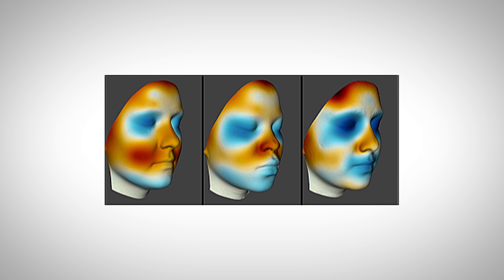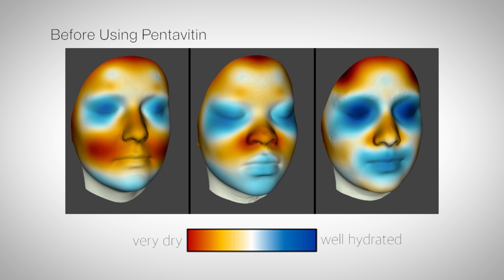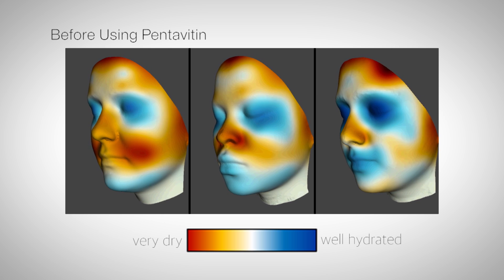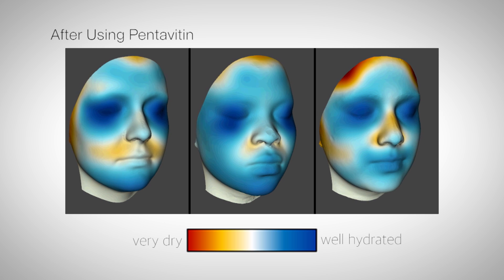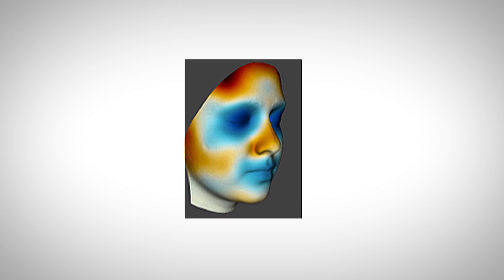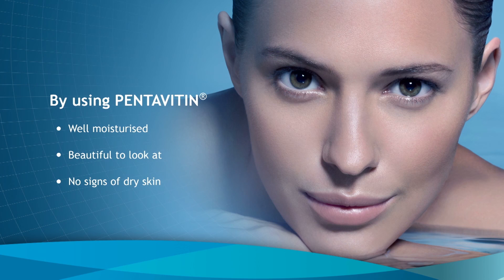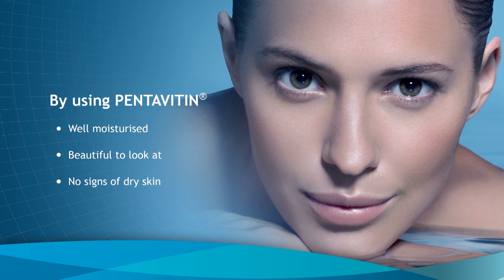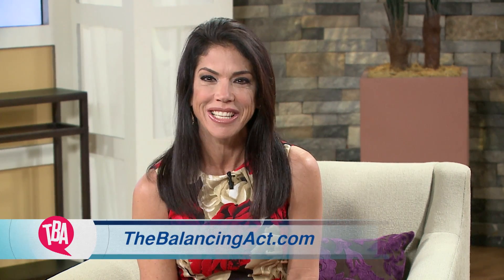The Science Behind Beauty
DSM is a an innovative research and technology company that partners with the world’s leading beauty and cosmetic companies to create highly effective products for skin and hair. We’ll be talking to the unsung heroes of the beauty industry and talk about the science behind our beauty products. Pentavitin is a unique ingredient that ensures not only instant and deep hydration but also improves the skin moisture barrier. Ladies… it’s something we can all use!

103874